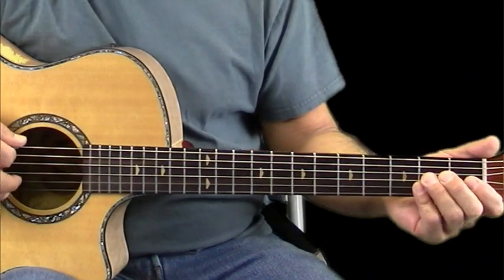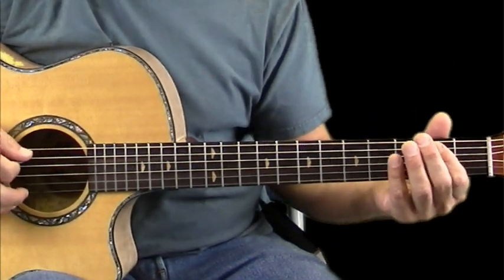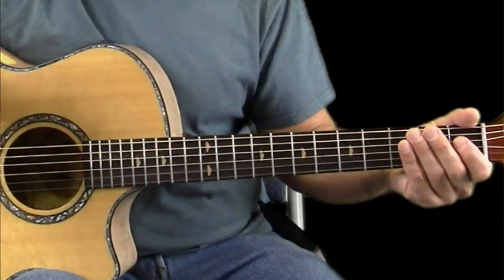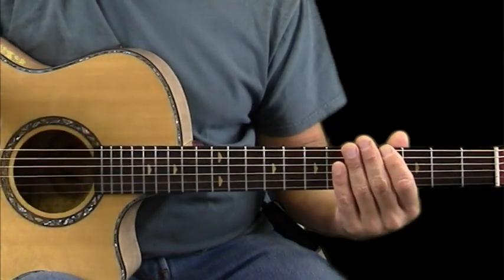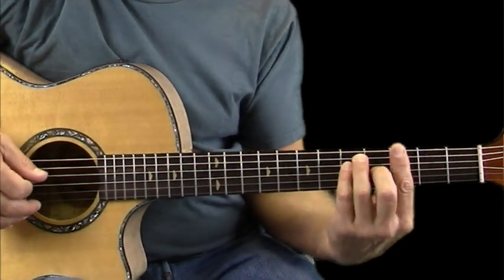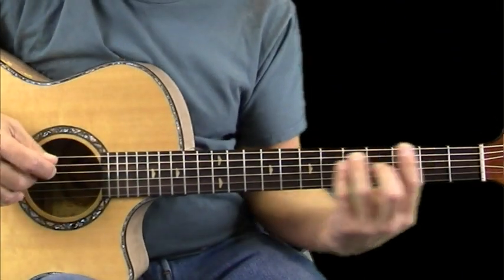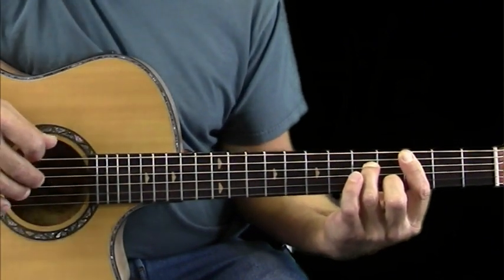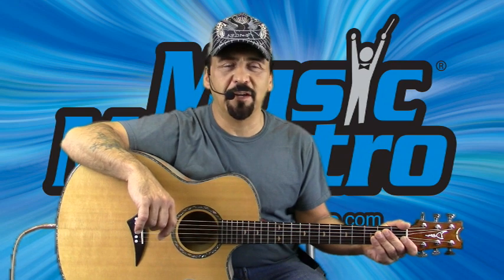How to Play Major, Minor, Seventh, and Minor Seventh Chords in Any Key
In this lesson I show you how to play major, minor, seventh, and minor seventh chords in any key. These first few lessons are in preparation to introduce to you the Music Maestro Wheel. The Music Maestro Wheel is a great music tool that shows you major, minor, blues, and pentatonic scales formulas as well as major, minor, seventh, minor seventh, major seventh, augmented, and diminished chords in any key instantly! The Music Maestro wheel also shows you all seven diatonic chords in any key instantly! This is great for aspiring songwriter/musicians that would like to know what chords to play in any key. Unlike other music wheels, the Music Maestro wheel is easy and fun to use!